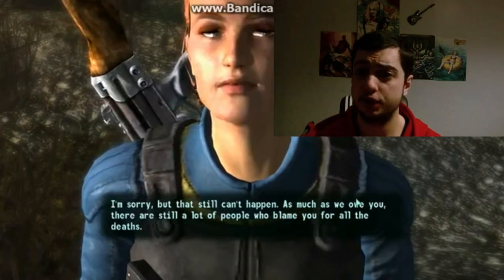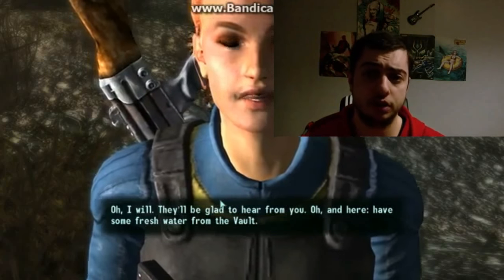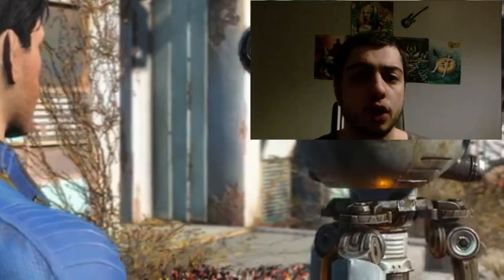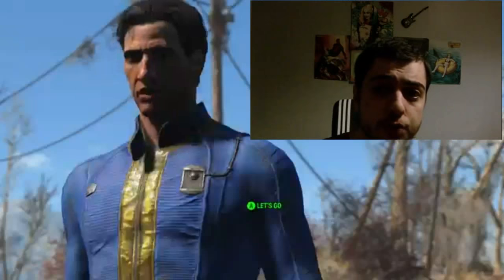What's the best Fallout game? Part 1 - story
In this video series I will be talking about all of the fallout games from Bethesda and Obsidian so far.

Footage from fallout 3, New Vegas and 4, I own nothing, please do not block this video youtube, making money off of other peoples work is not my attention, I just like to talk about video games.